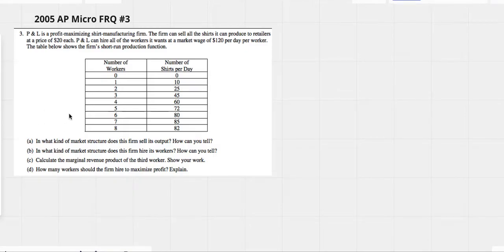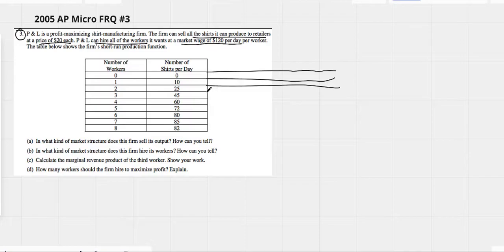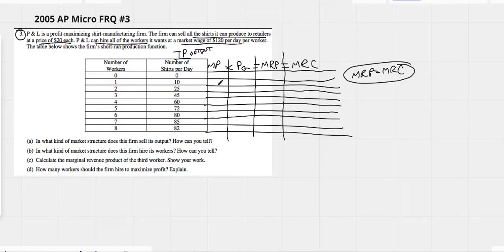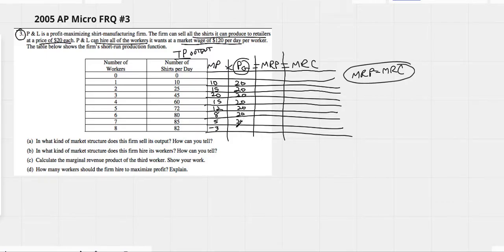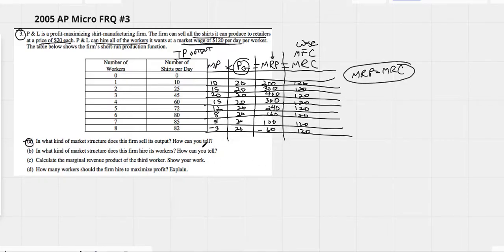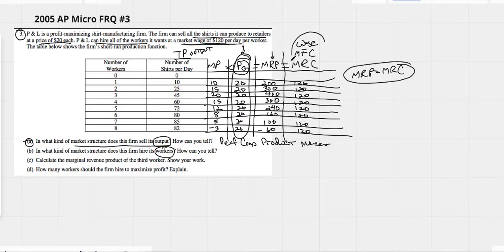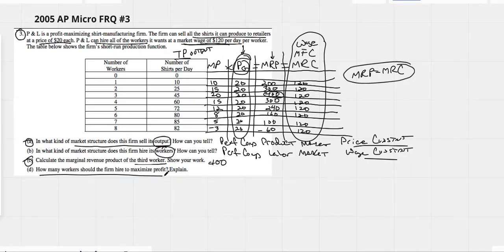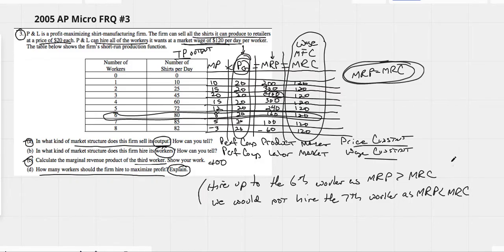2005 AP Micro FRQ #3 (Factor Market/ Labor)